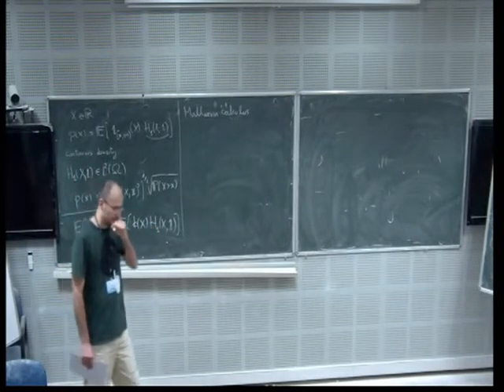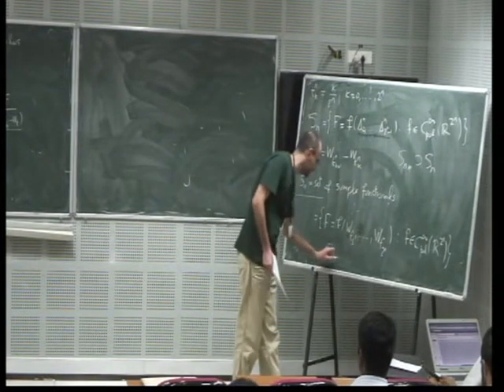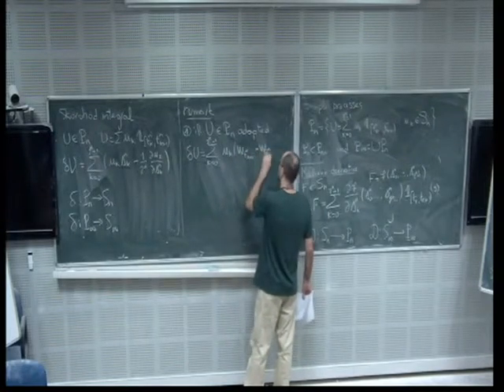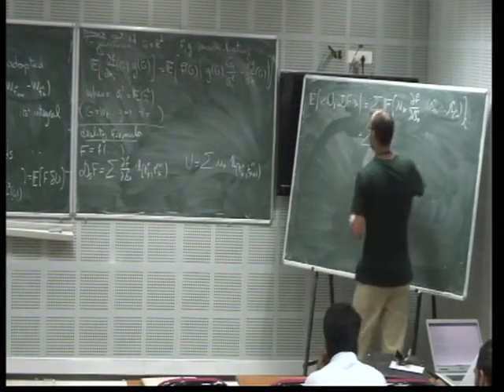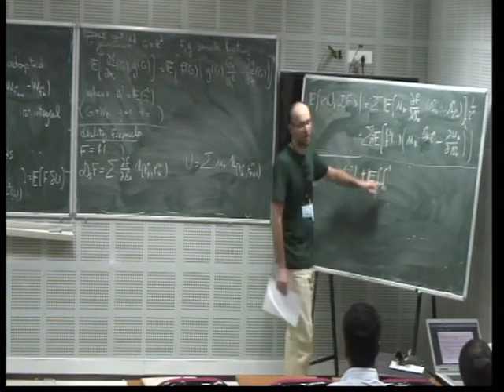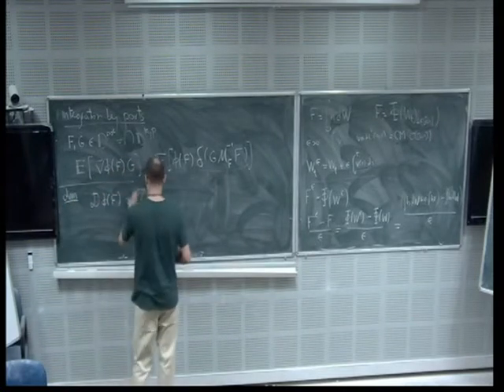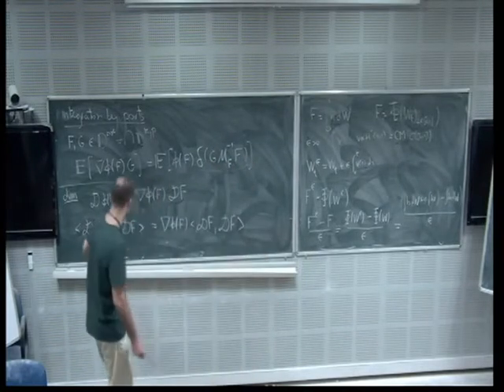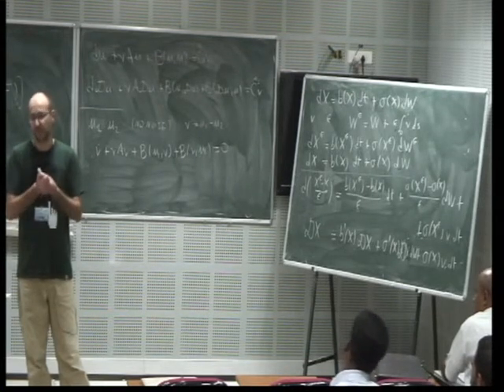66 Romito - Invariant measures and ergodicity for stochastic Navier-Stokes equations